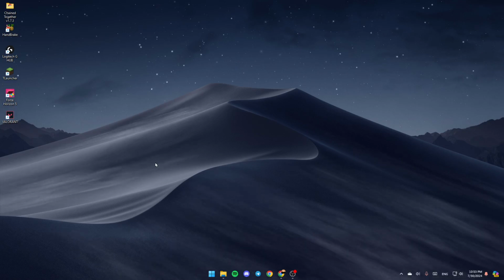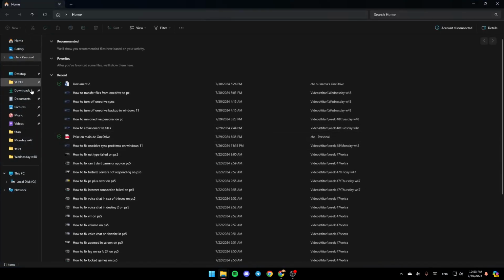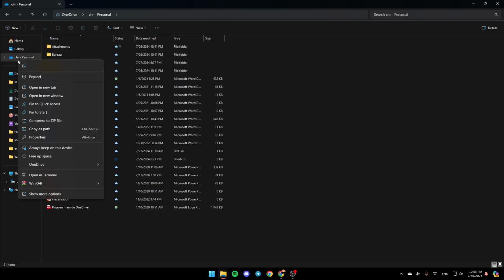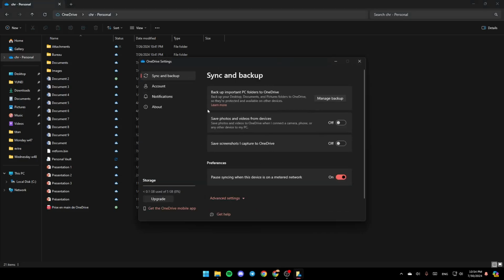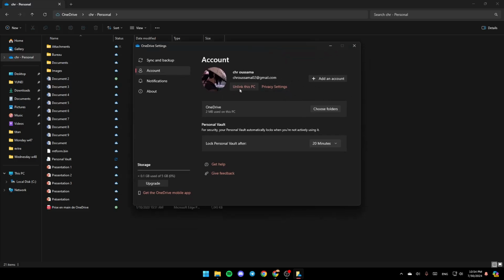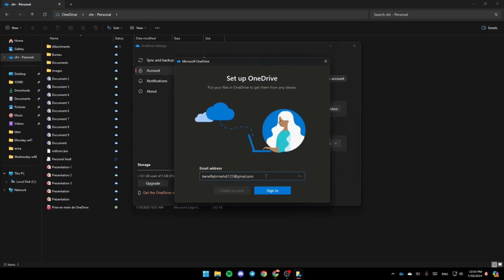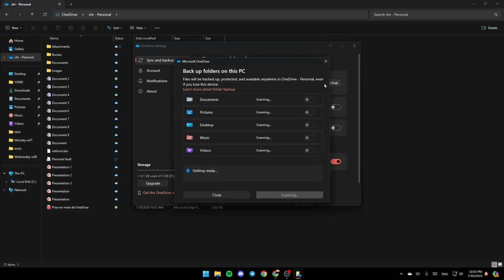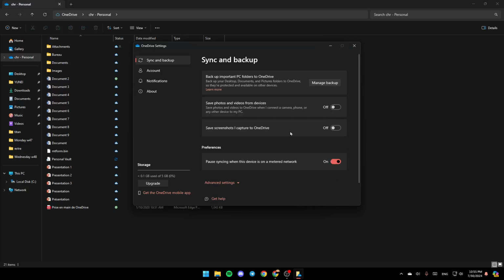How To Change Your OneDrive Account Tutorial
Today we talk about change your onedrive account,onedrive,how to use onedrive,change default onedrive location,one drive